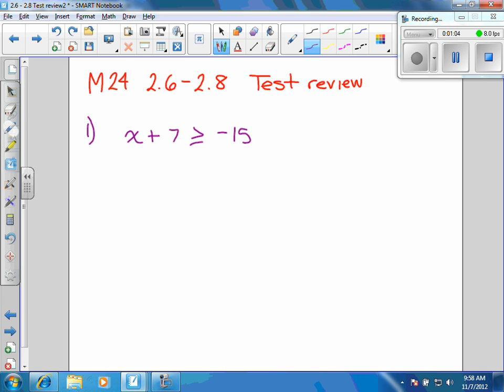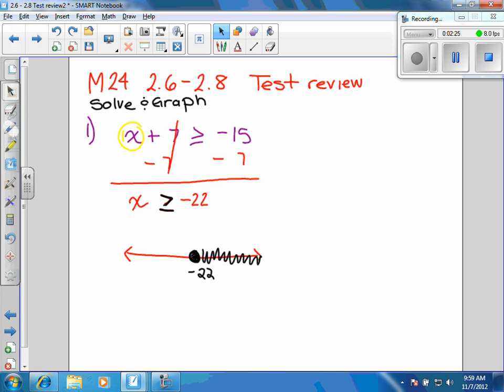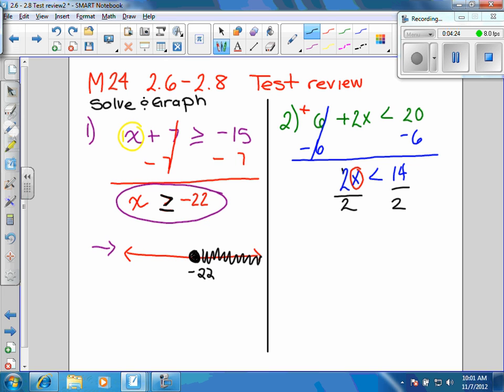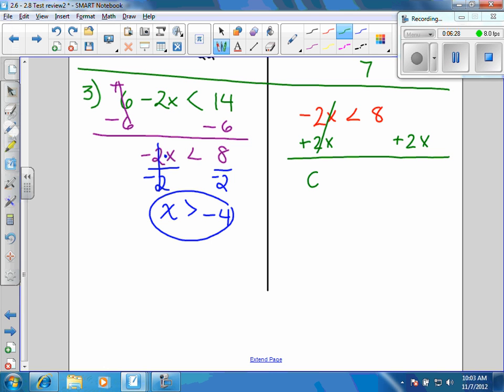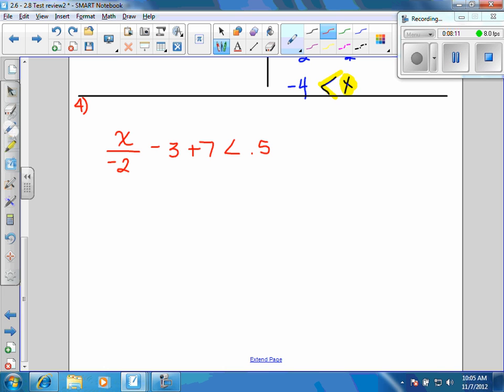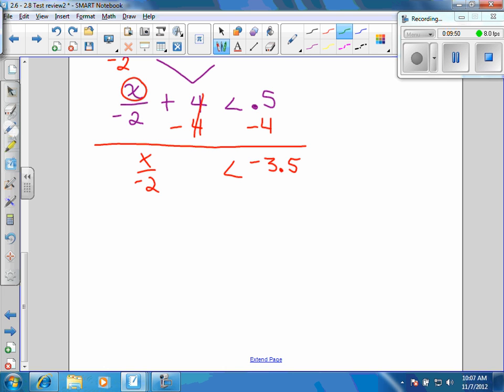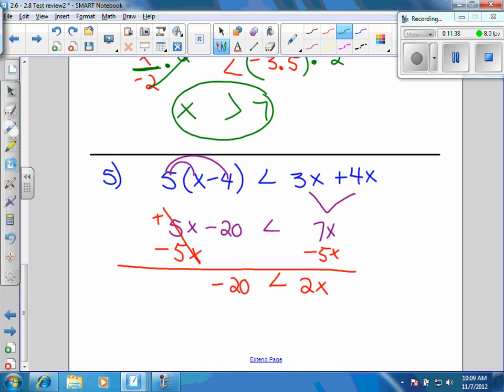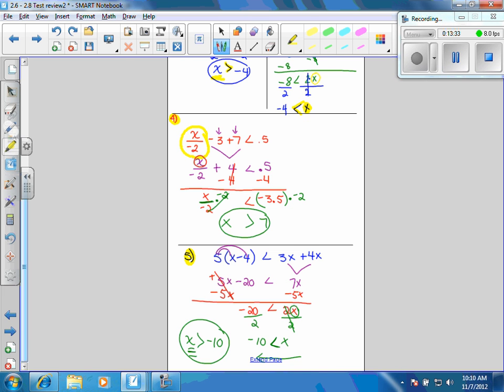M24 2 6 2 8 test review